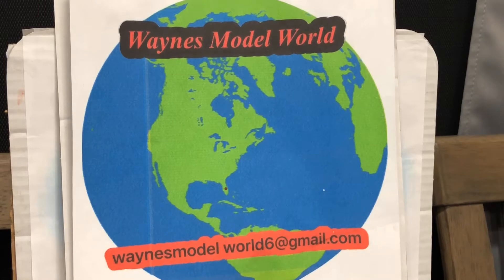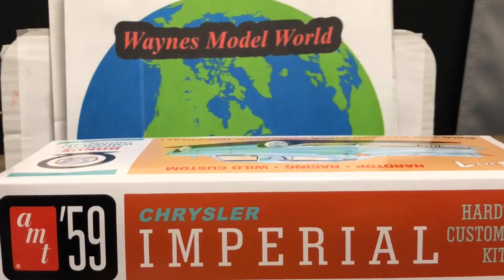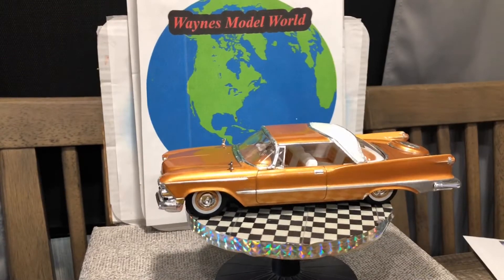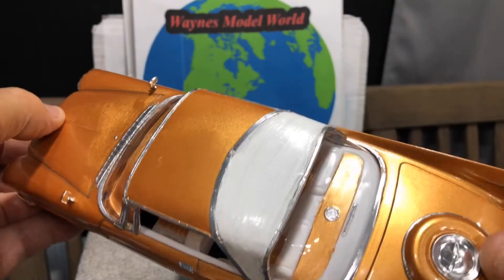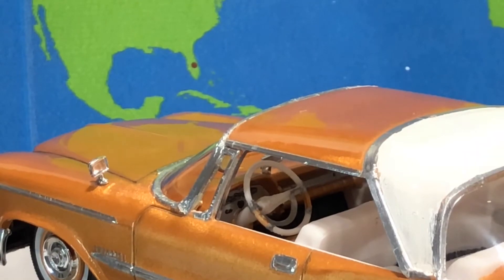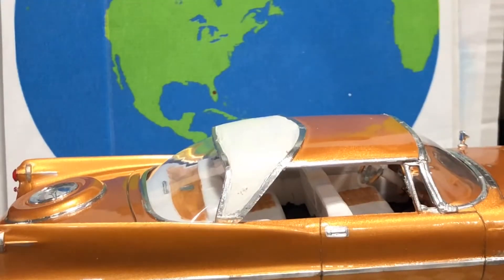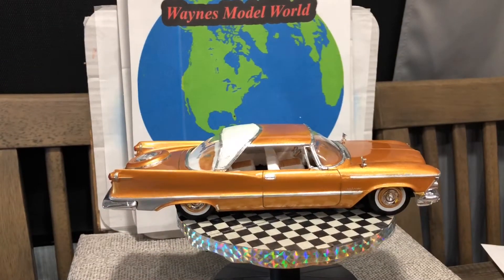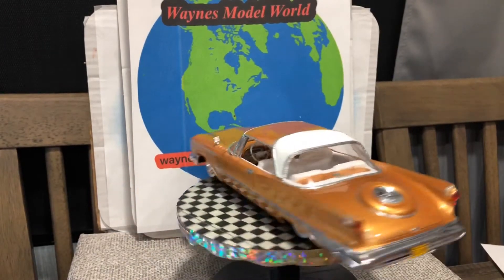Final 59 Chrysler Imperial and what’s on the bench